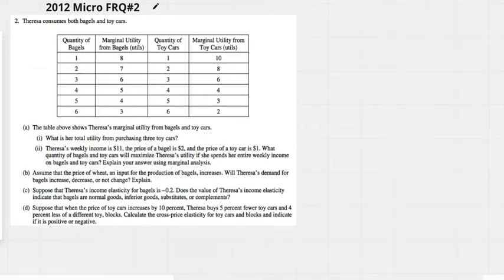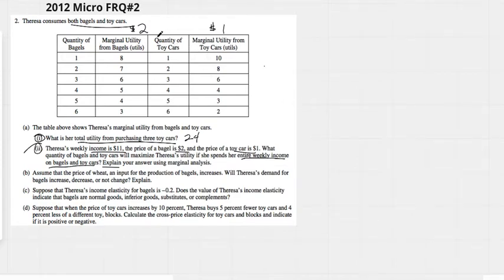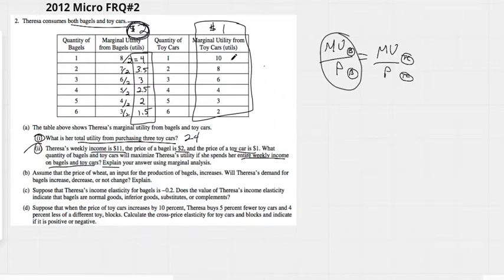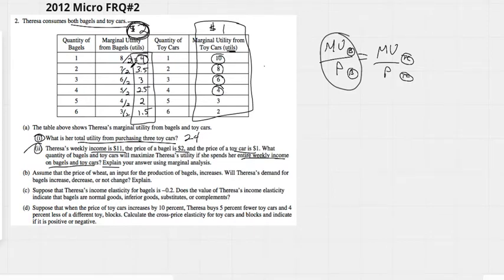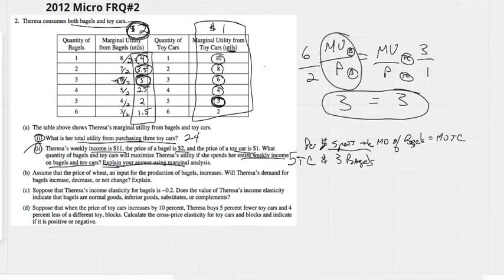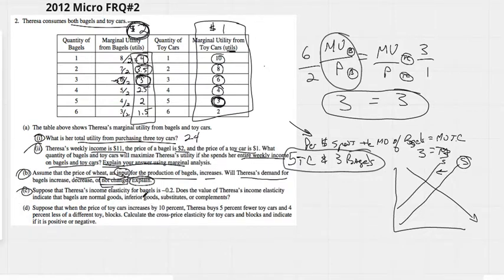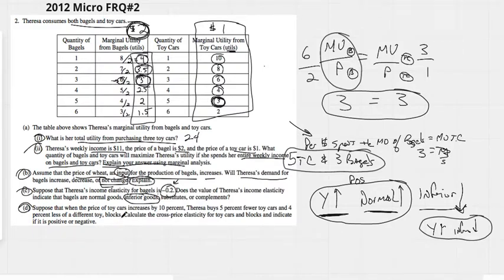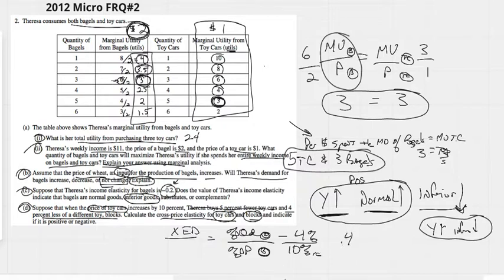2012 AP Micro FRQ#2 (Utility)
A) Optimal Bundle (Bagels & Toy Cars)
B) Supply Determinate
C) YED Income Elasticity
D) XED Cross Price Elasticity